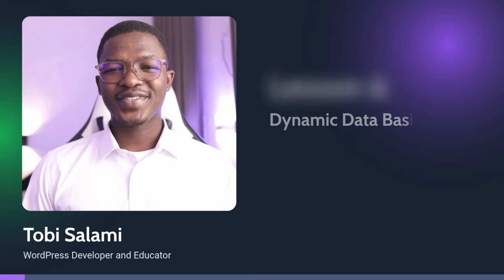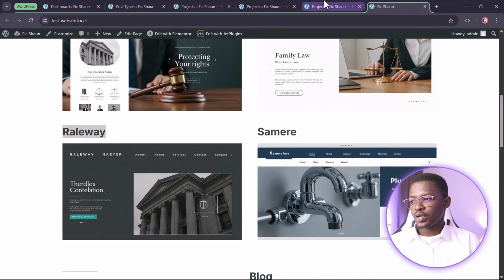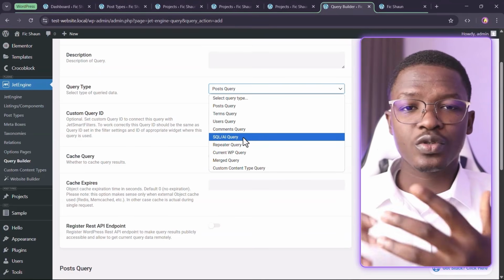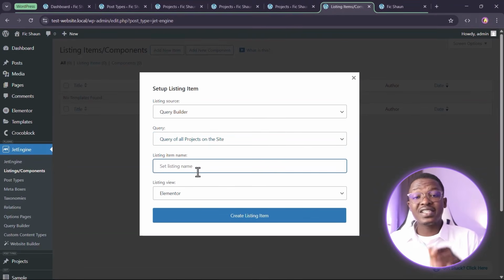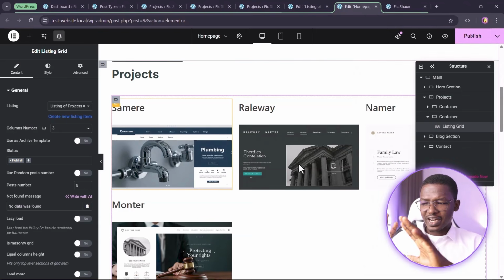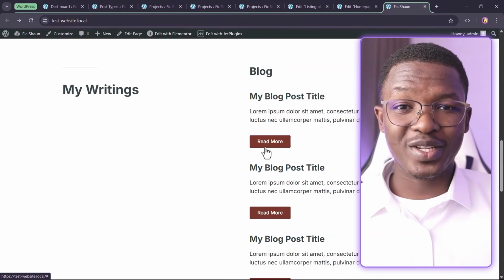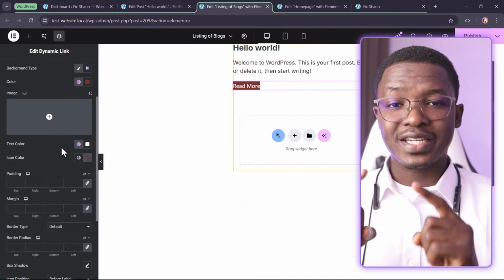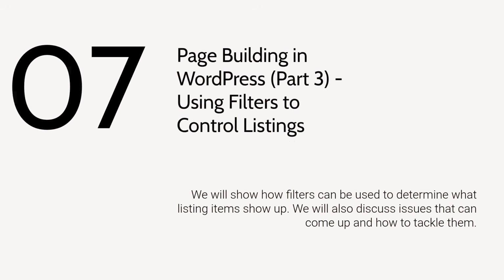How to Build Dynamic Listings & Queries in WordPress | Crocoblock Academy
Want to display dynamic content on the front end of your WordPress site? This is Lesson 6 of the free Dynamic WordPress Course for Beginners — led by WordPress educator Tobi Salami.

In this lesson, Tobi dives into queries and listings — the core concepts that bring dynamic websites to life.
Here's something most WordPress builders don't explain clearly: a WordPress loop builder has two essential parts:
🔹 A query builder — to define what content to show, in what order, and with what conditions
🔹 A listing template — to design how each item looks on the front end

Many page builders offer decent templates but very limited query options (pick a post type, maybe a category — that's it). JetEngine's Query Builder is visually unique on the market: full control over posts, terms, users, custom content types, and more — all without code.

What you'll learn in this lesson:
📌 Why listings are essential for dynamic websites
📌 How WordPress queries work — and what a loop builder really is
📌 How to build queries with JetEngine Query Builder
📌 How to create listing templates and connect them to queries
📌 How to display dynamic fields inside listings
📌 How to make listings clickable and accessible (ARIA labels)

By the end of this lesson, you'll know how to build auto-updating content displays — a must-have skill for any WordPress developer or freelancer.

⏱ TIMESTAMPS:
00:00 Introduction
00:31 Understanding Queries and Listings
00:50 Setting Up Custom Post Types (CPT)
02:08 Adding Featured Images to Projects
04:14 Creating and Managing Projects
06:11 Categorizing Projects with Taxonomies
07:26 Building Queries with JetEngine Query Builder
14:18 Creating Listing Templates for Projects
18:25 Adding Dynamic Fields to Listings
19:41 Duplicating and Modifying Containers
21:14 Creating Clickable Listing Items
22:51 Ensuring Accessibility with ARIA Labels
25:25 Creating a Blog Post Listing
29:28 Styling Dynamic Links as Buttons
34:47 Final Adjustments and Publishing
36:14 Conclusion and Next Steps

❓ What is a WordPress loop builder?
A loop builder lets you query content from your database and display it as a repeating template on the front end. It has two parts: a query builder (what to show) and a listing/template editor (how to show it).

❓ What makes JetEngine Query Builder different?
Unlike most page builders that limit queries to post type and category, JetEngine's Query Builder gives you full visual control — filter by meta fields, relations, users, terms, custom content types, and more.

❓ What is a listing template in JetEngine?
A listing template (also called a loop template) is a reusable design block for a single item in your query — a project card, a blog post preview, a team member tile. You build it once and it repeats automatically for every item.